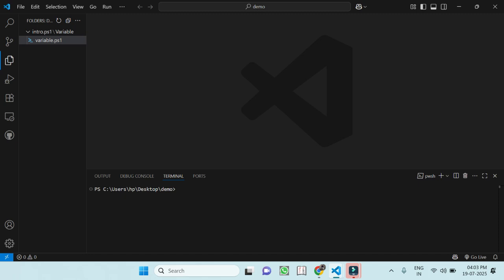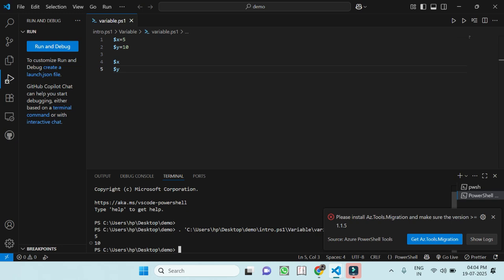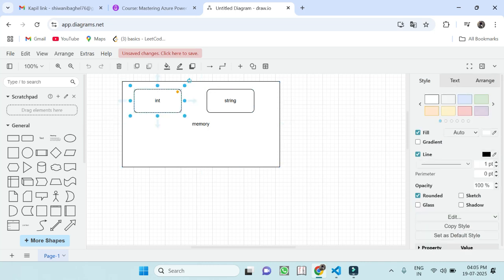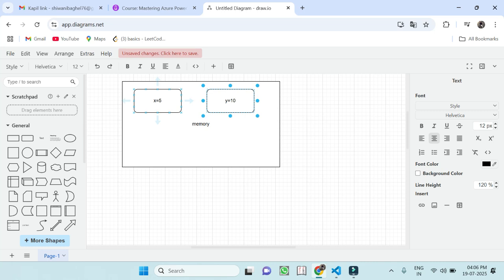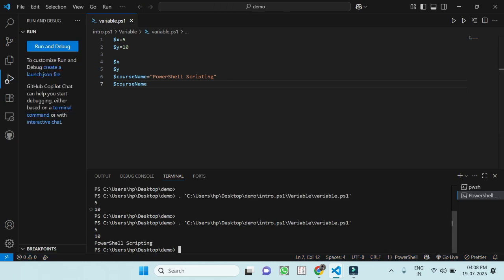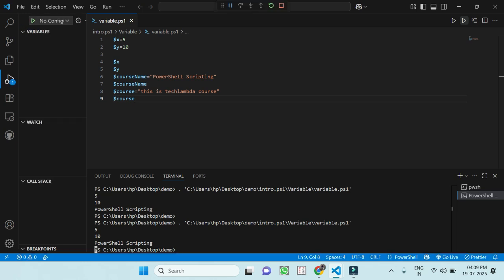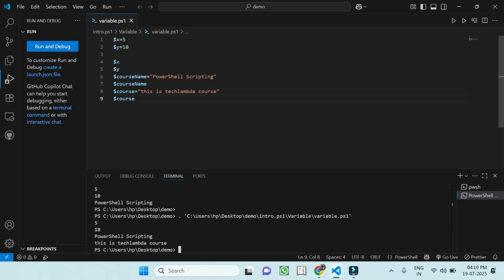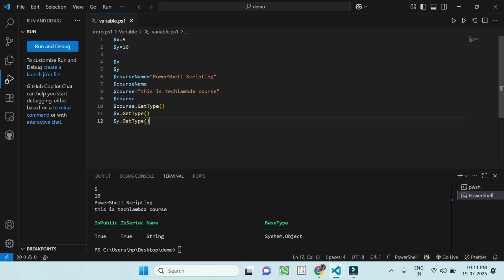PowerShell Variables Explained | Beginner's Guide to Storing & Using Data in PowerShell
Unlock the power of PowerShell variables in this beginner-friendly tutorial! 🚀
Whether you're just starting with scripting or want a refresher, this video covers everything you need to know about using variables in PowerShell: how to create them, assign values, use different data types, and best practices.

👉 What You'll Learn:

What are PowerShell variables?

Declaring and assigning values

Common data types: string, int, array, hashtable

Variable scope and naming rules

Tips for clean and efficient scripting

PowerShell Scripting for Beginners: [link]